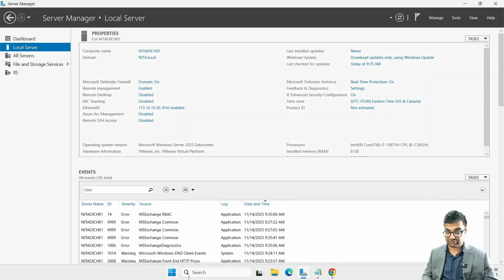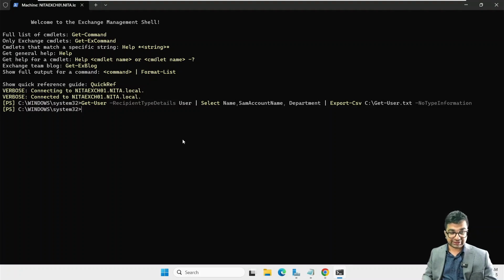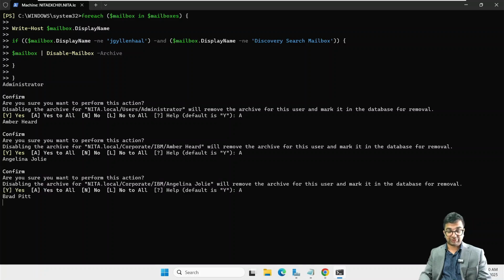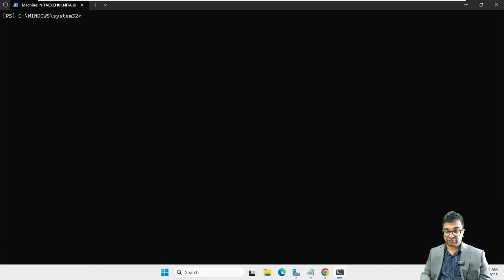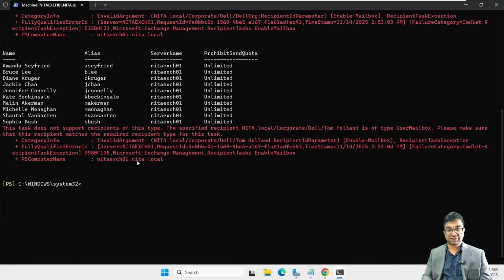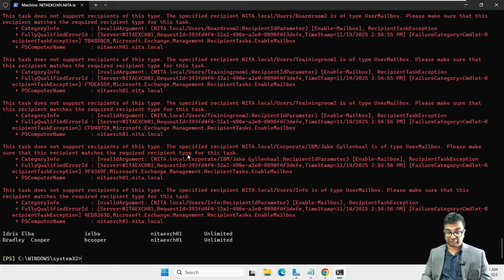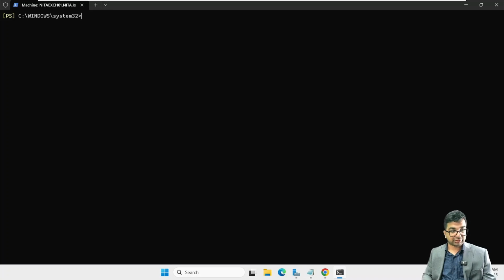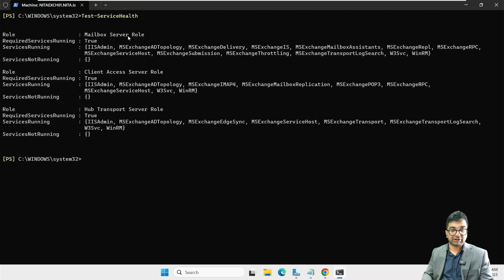Microsoft Exchange Server 2019 JumpStart Kit - Working With MS Exchange Management Shell - Lab 56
In this episode we discuss: How to use Exchange Management Shell (EMS) for managing users, creating mailboxes, working with loops & variables, and configuring mailbox databases step-by-step.
Perfect for IT students, professionals, and career switchers looking to master Microsoft Exchange Server administration.